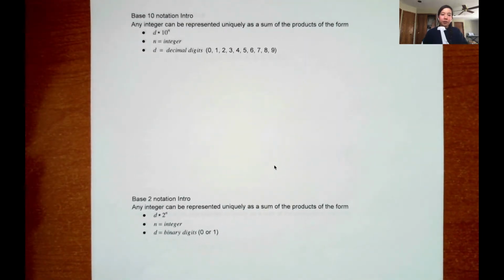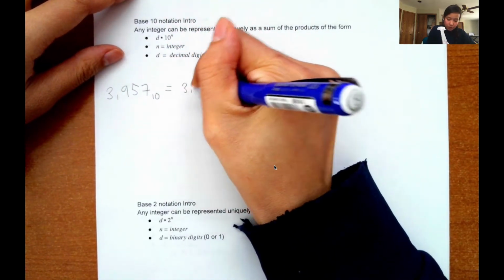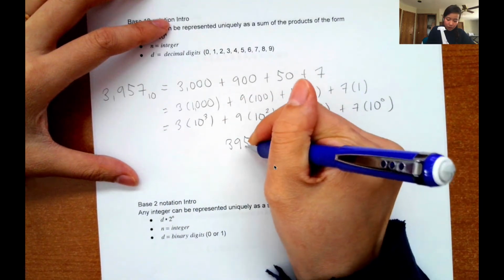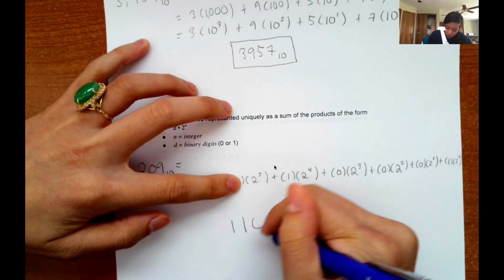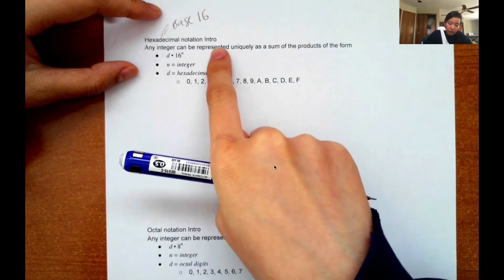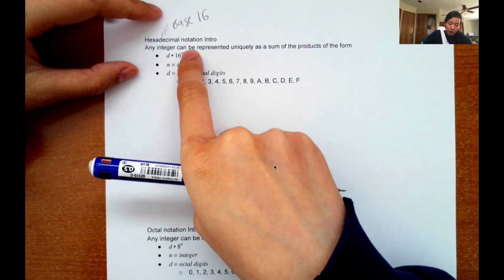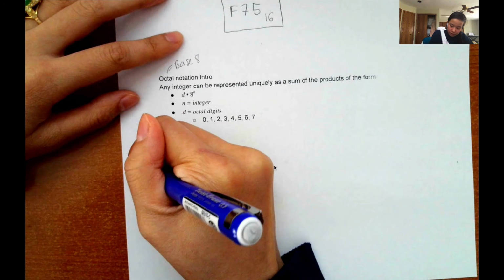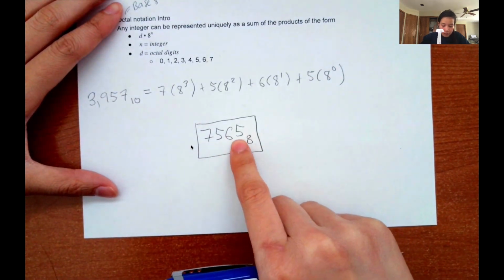Intro to Bases and Number systems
Binary numbers are also called numbers in Base 2.
Hexadecimal numbers are also called numbers in Base 16.
Octal numbers are also called numbers in Base 8.
Decimal numbers are also called numbers in Base 10.